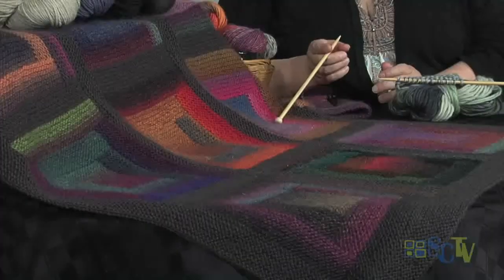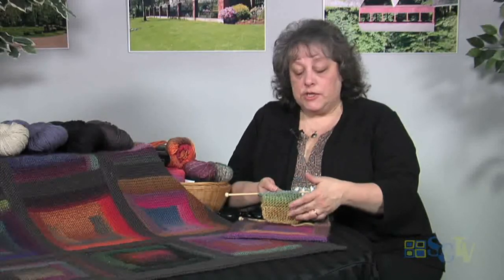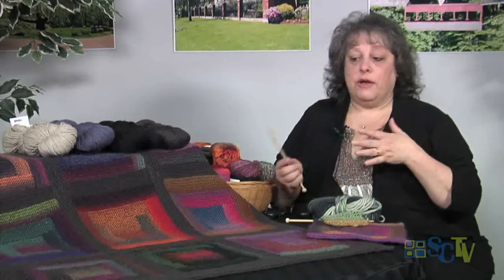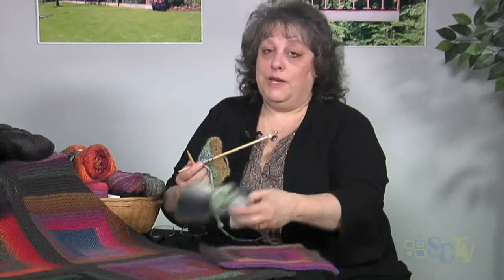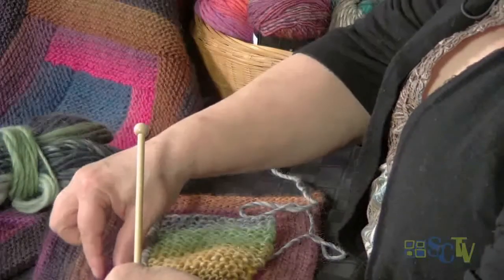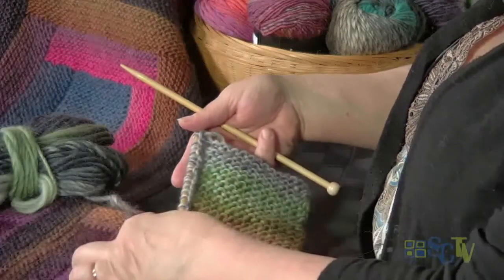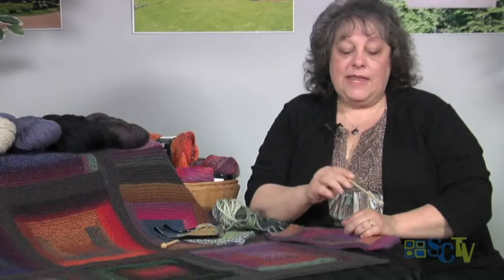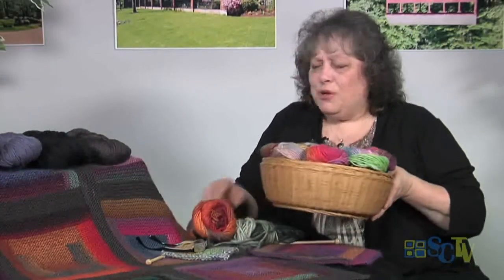Focus on Fiber Log Cabin Blanket